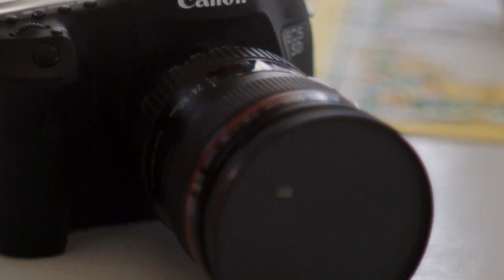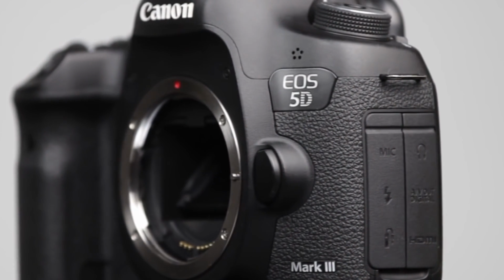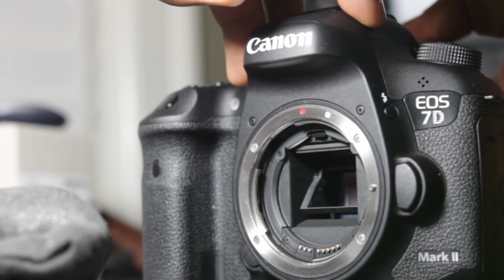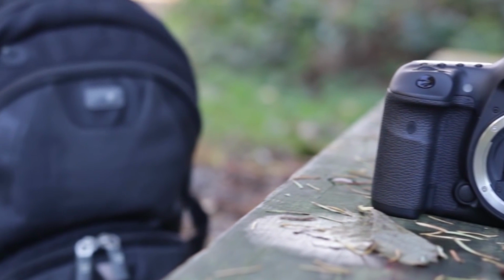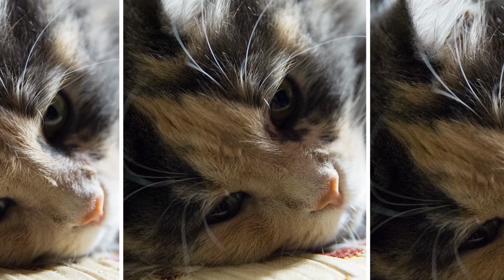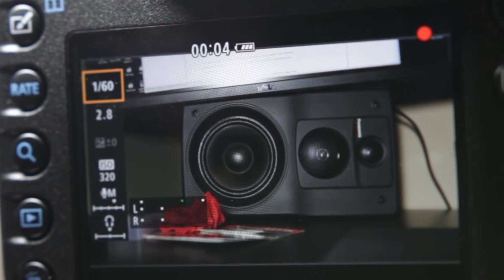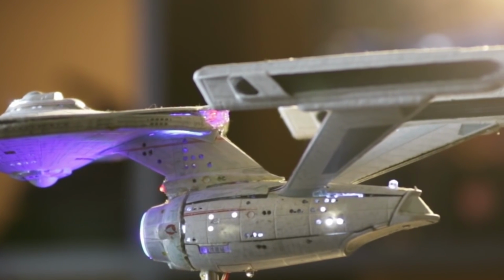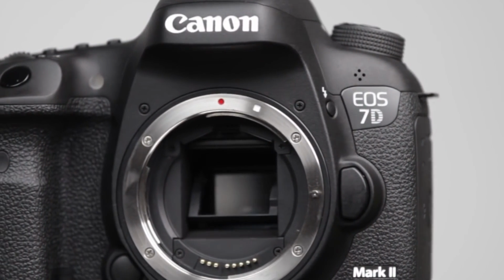Compare the two super- bright canon 7d & 5d max iii